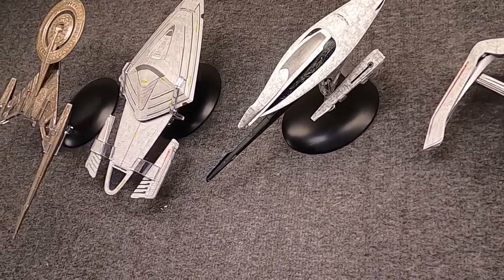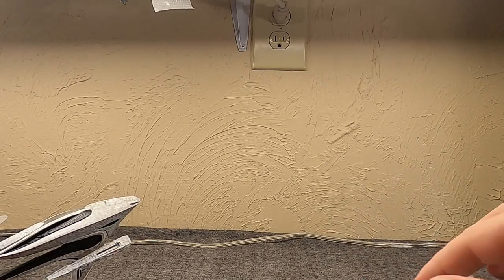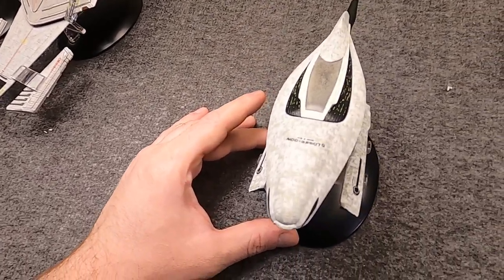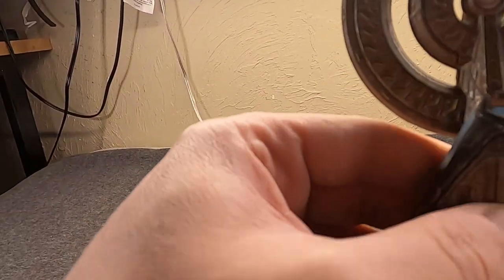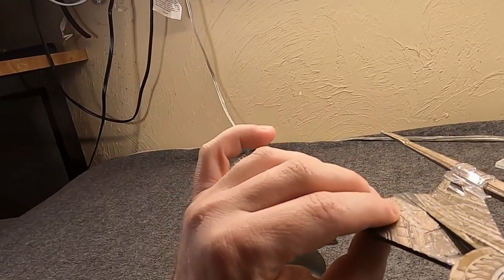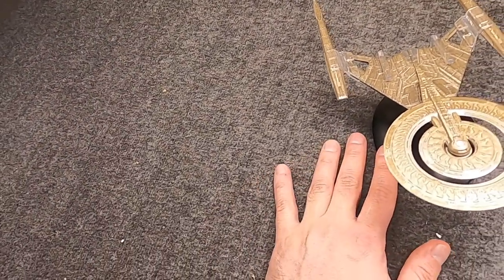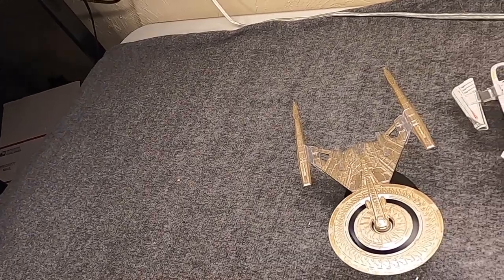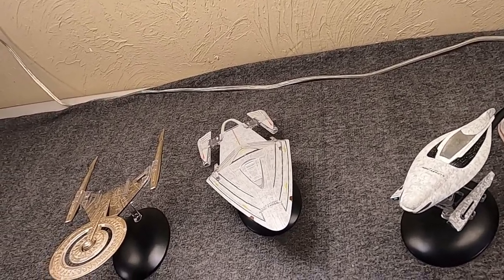32nd Century Starfleet Starships (The Eaglemoss Fleet So Far....)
These are the four 32nd century Starfleet starships from Star Trek Discovery that we have from Eaglemoss up to this point.

Included are the Crossfield-class USS Discovery 'A',
Eisenberg -class USS Nog,
Intrepid-class USS Voyager 'J',
And
Mars-class USS Liu Cixin,